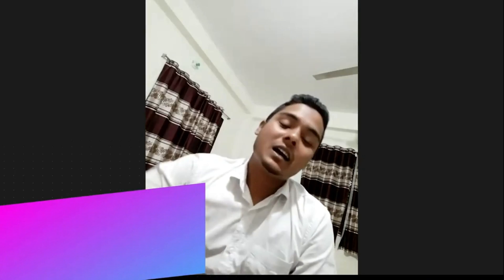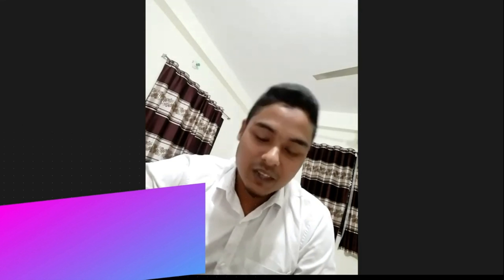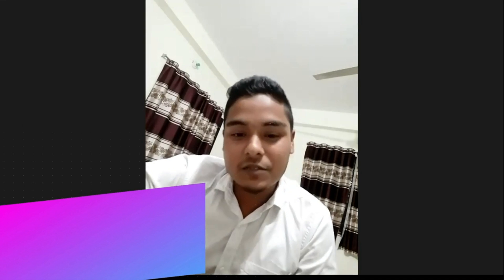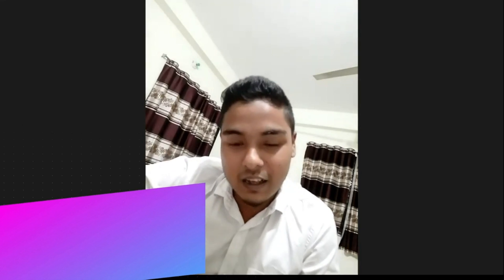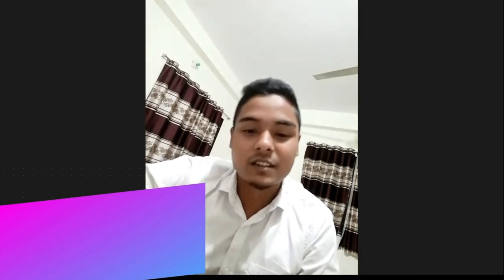UK Student Visa Interview Questions & Answers 2023 | UK CAS Interview |Credibility Interview UK 2023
To book a similar interview - Join me NOW :)